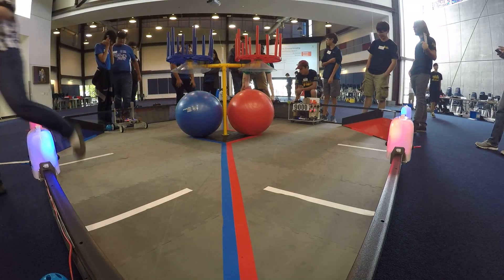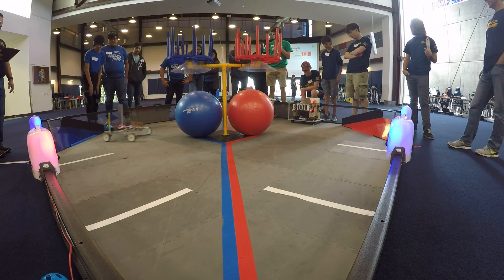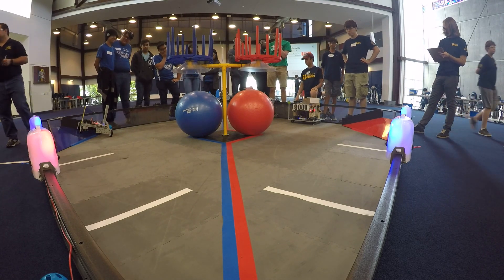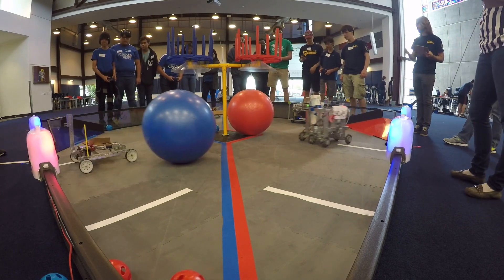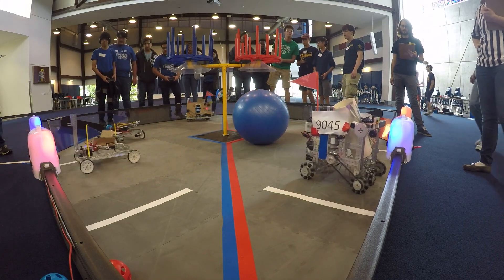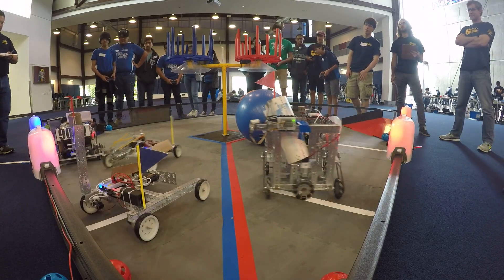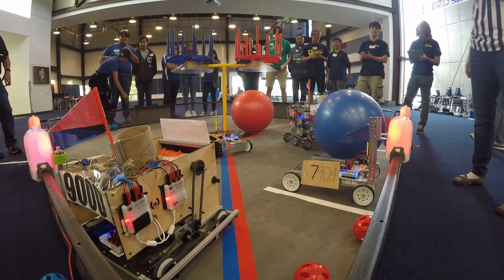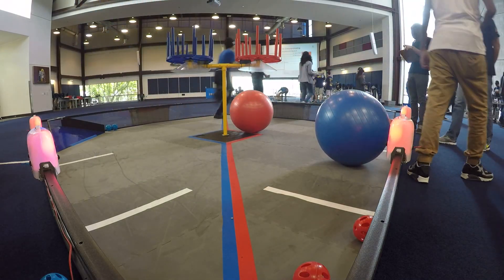FTC 2016/17 Emerald League (Dallas) Meet 1, match 7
10/15/2016 @ Jesuit Dallas
Meet 1, match 7
35 RED: 9000 & 9045
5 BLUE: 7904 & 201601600